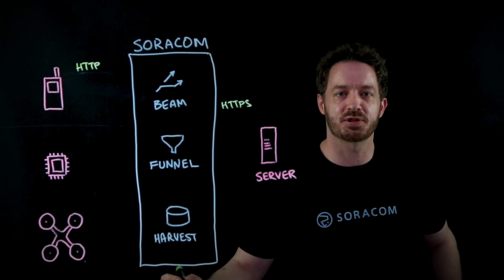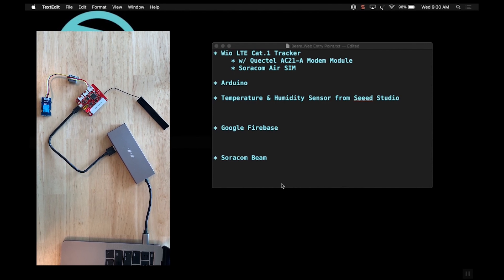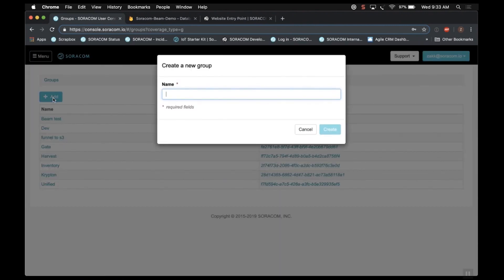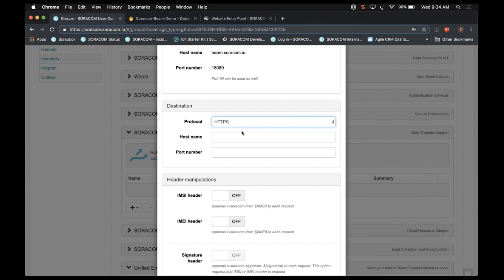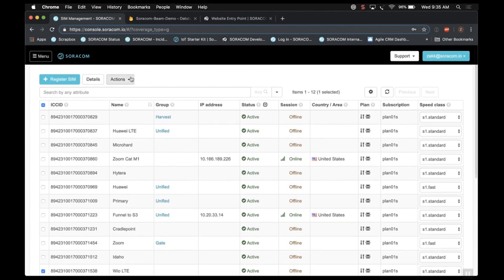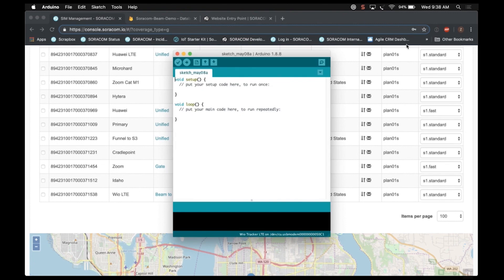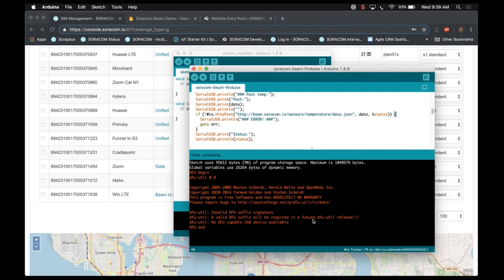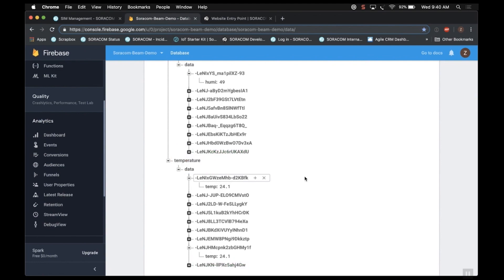IoT Protocol Conversion with Soracom Beam for Cellular IoT Projects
This video showcases how use IoT protocol conversion to keep devices lightweight and cost-effective with Soracom Beam for cellular IoT projects.